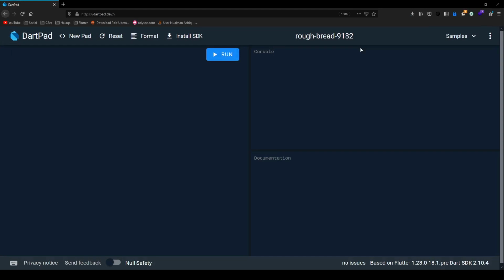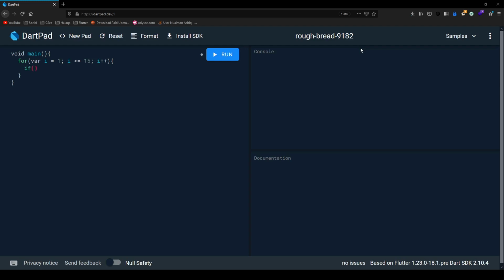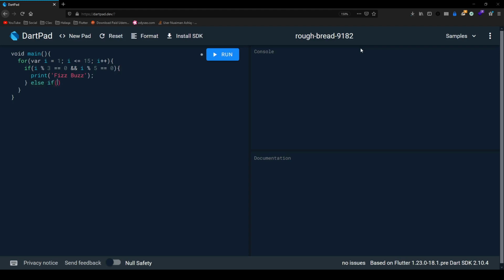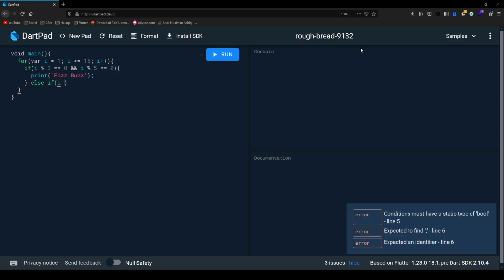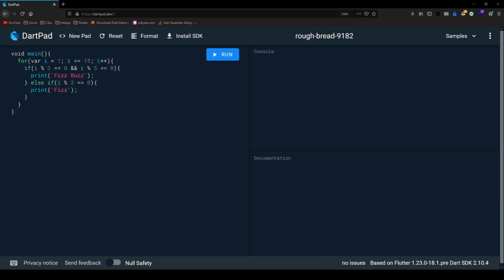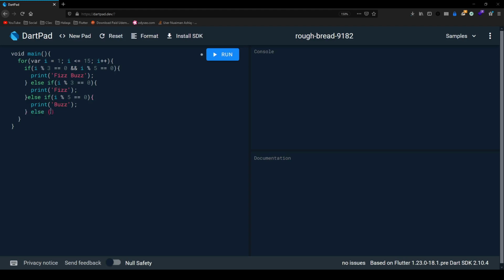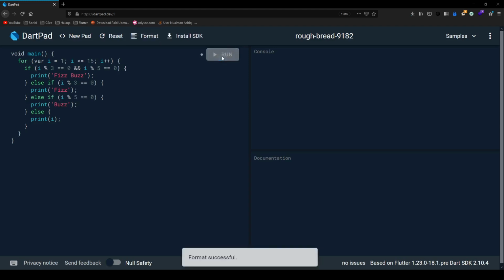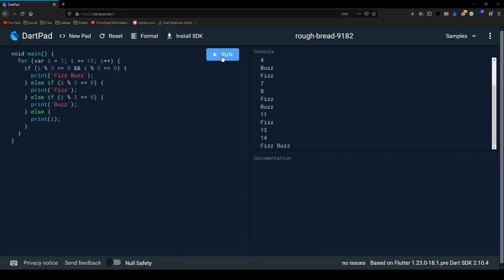Dart Project - FizzBuzz